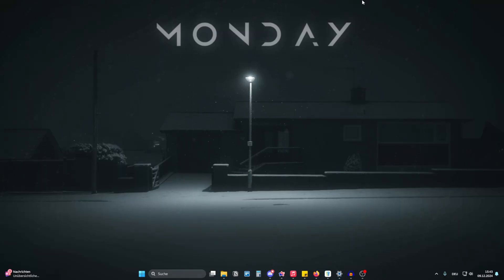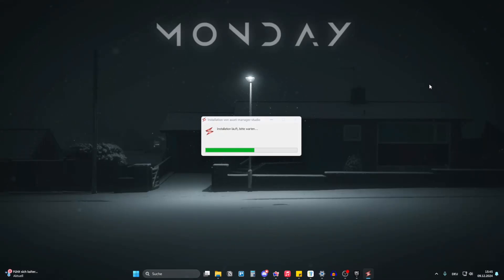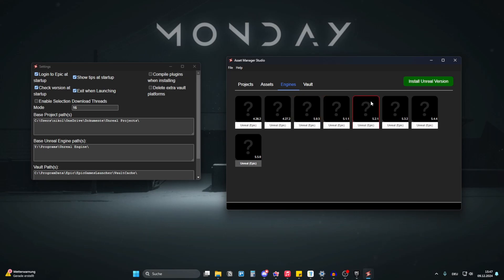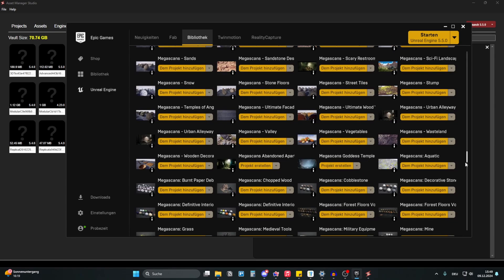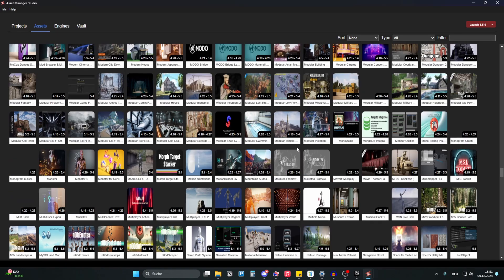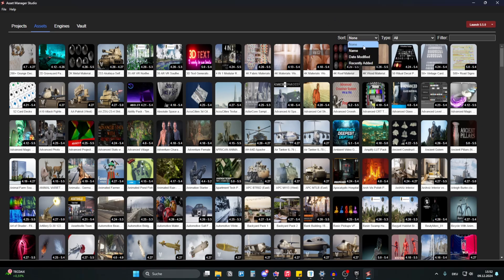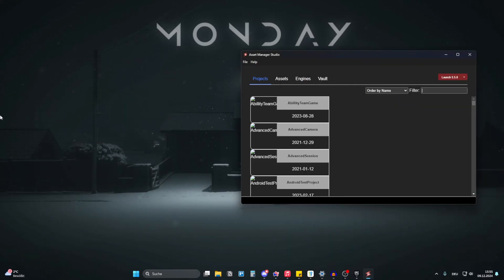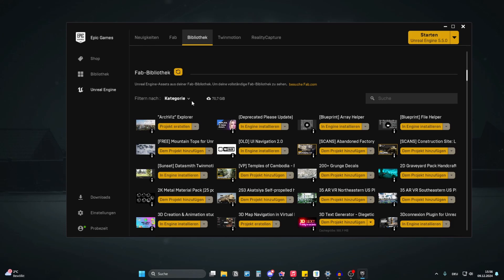FINALLY a proper Unreal Engine LAUNCHER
(I mistakenly said it is open source but it actually isn't just for your information)